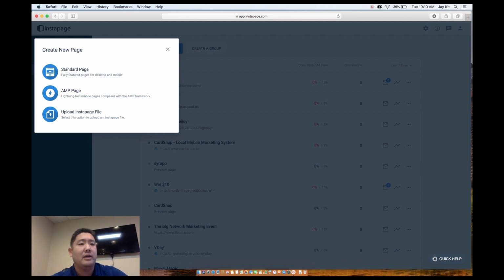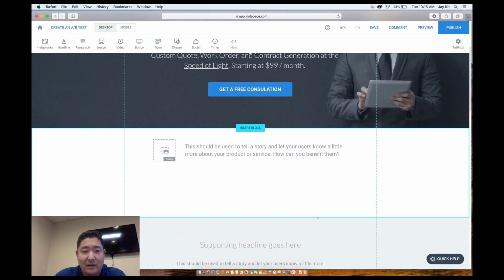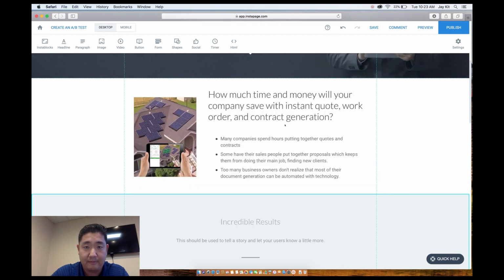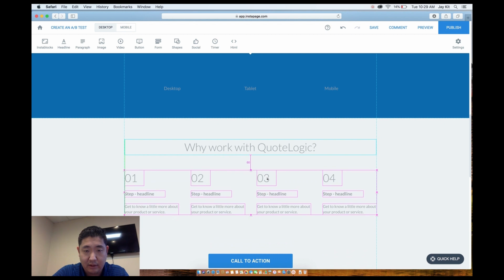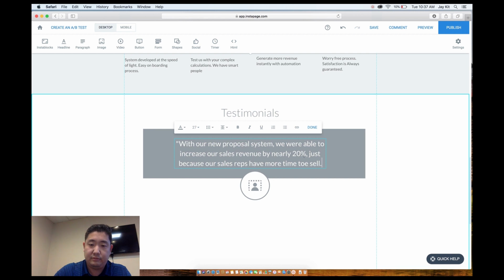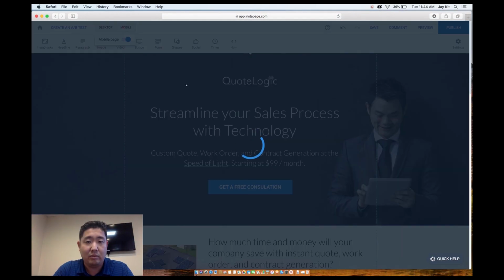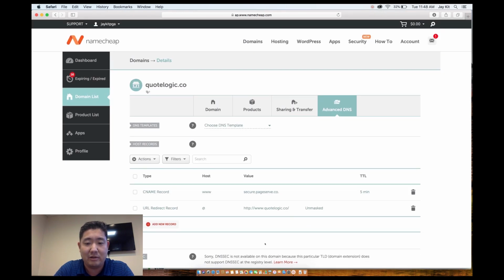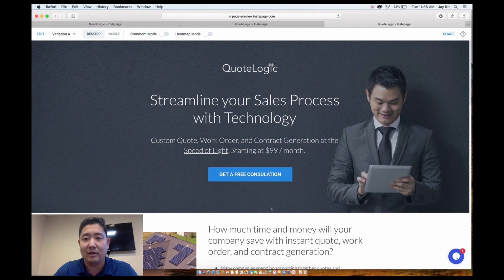How to Make an Effective Landing Page with Instapage using the AIDA Method - Tutorial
**I apologize for the clicking sound (will disable the mouse click effect next time)**

You can see the final result (Although it is constantly being tweaked)

Landing pages are essential to any digital marketing campaigns. In this case, we are creating a landing page for QuoteLogic, a software biz idea with a recurring revenue stream. Instapage is a great and fast way to test and see if there is any interest in a concept. We are also using the AIDA method, to increase the chances of converting the visitor to a LEAD.

The AIDA Method:

Attention
Interest
Desire
Action

DAY 20 UPDATE:

TaskBoard (SAAS Company) - Software being Developed

CardSnap (Digital Business Cards) - Software being Developed

WiBo (WireFrame Board, Physical Product for Graphic Designers) - Prototype Built, Marketing Plan in progress

Lead Generation Company (Name TBD) - Software being Developed

Financial Mobile App (Announcement Soon - Exciting Stuff! )

Network Marketing (Research Phase)

My Book (Audio Recorded, being converted to text)

World's Largest Business Referral Network - Software being Developed

Please Follow and Comment. Let me know your thoughts!